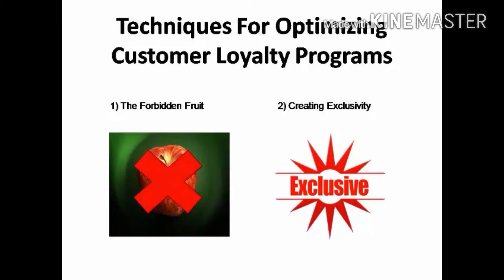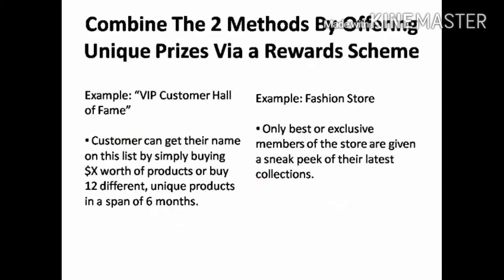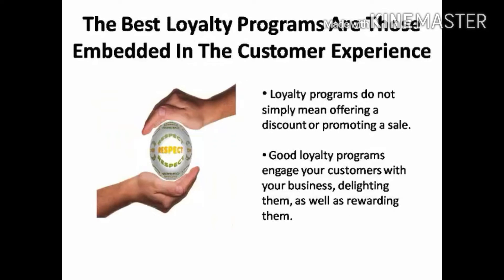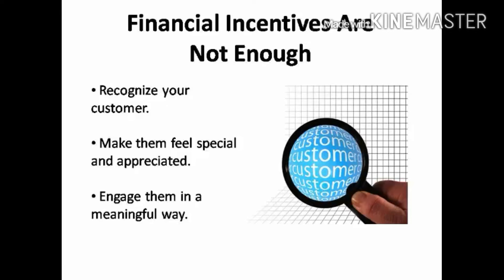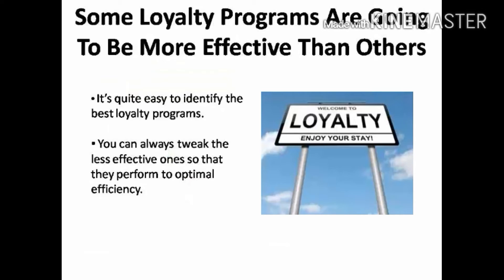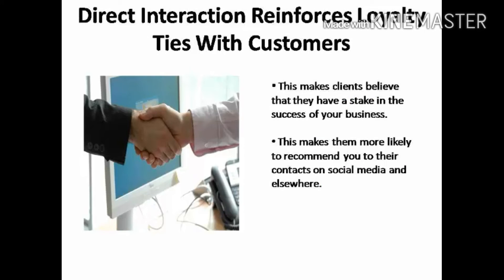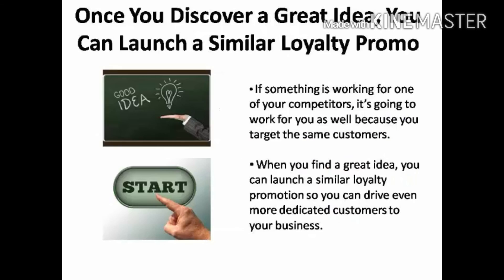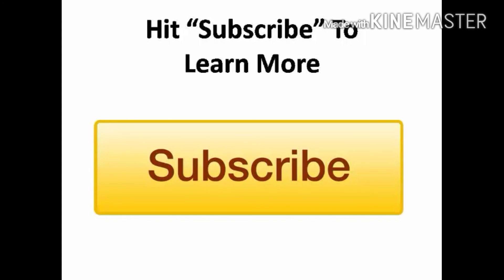How to Optimize Customer Loyalty Programs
This video acquaints the viewer with customer loyalty programs and how it can be optimized to parallel your marketing efforts. Exclusivity, engagement, interaction and rewards are also brought up and linked to the same topics and how they can be integrated for a more successful business.